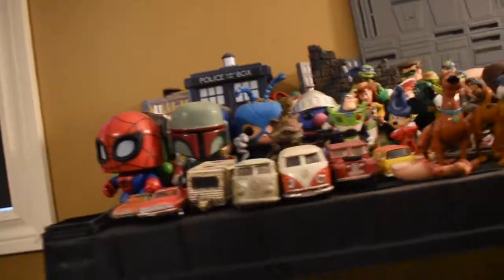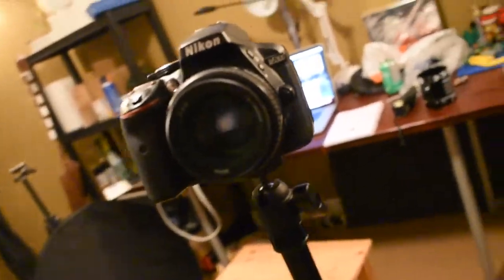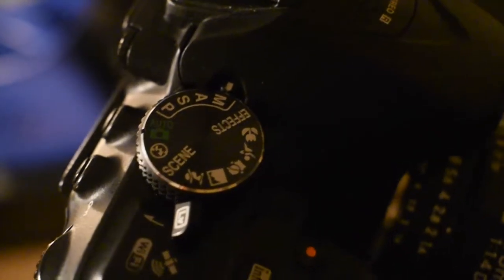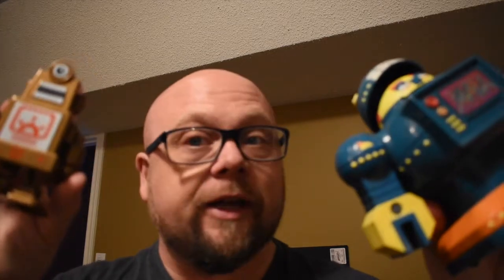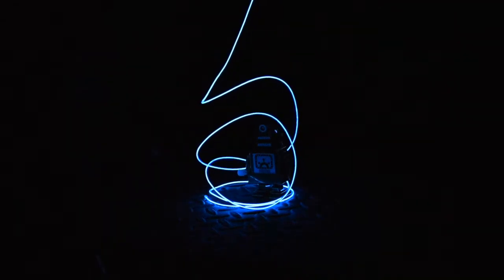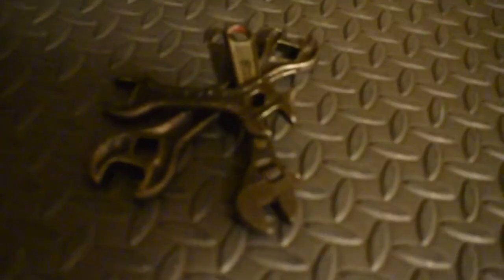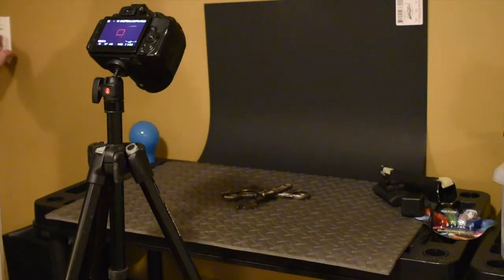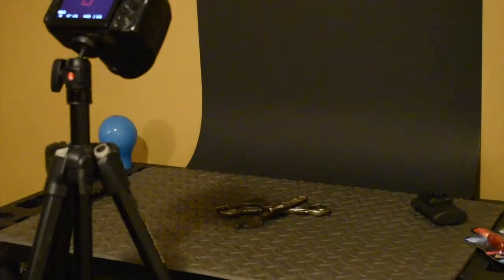Light Painting Tutorial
This tutorial will show you how to do three different types of light painting.

KEY TAKEAWAYS:

1. Use manual focus.
2. Use manual mode.
3. Use different types of hand-held light.
4. Use or make a snoot to pinpoint your light.
6. Use a tripod!!!
7. Be creative.
8. I bet you didn't notice there was no 5 on this list.
9. I bet you just checked to see if there was a 5. There isn't. I'd never lie to you.
10. Trim your nose hairs before making a tutorial. Gee whiz, it looks like I have a Wookie stuck inside my nostril!
11. Be patient. This type of photography takes a lot of time and practice.
12. Take LOTS of shots. WAY more than you think you need to.
13. Don't have thirteen items on a list. It's bad luck.
14. Stop putting pointless points on your takeaway lists.
15. I'm still mad that Swiss Chalet's Festive Special doesn't come with a mini Toblerone!
15. Why are you still reading this? GO DO SOME LIGHT PHOTOGRAPHY!!!